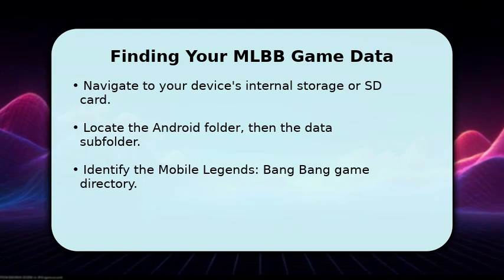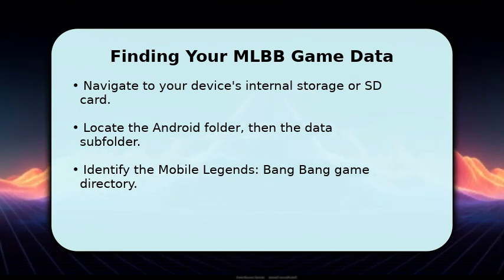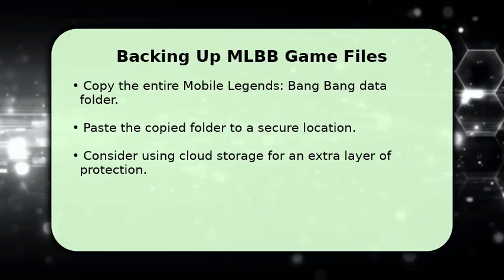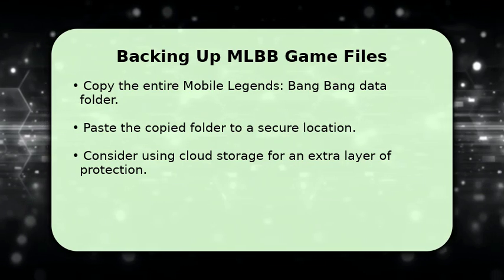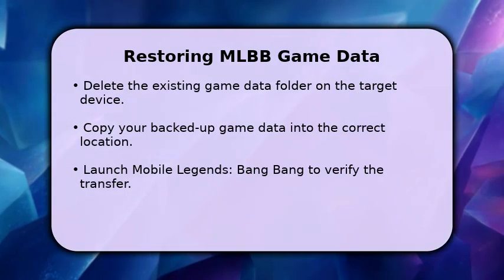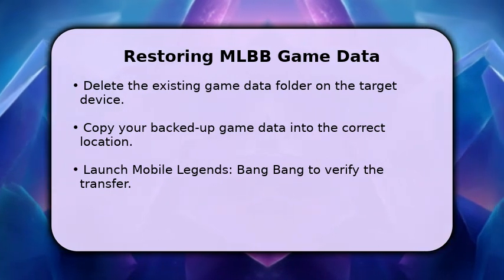How To Use File Transfer In MLBB (UPDATED)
▸ (v) In this video, we'll be covering the updated file transfer feature in Mobile Legends: Bang Bang. This feature allows players to easily share files with their teammates during matches. We'll walk you through the steps on how to use it and provide some tips on how to make the most out of this feature. Whether you're a seasoned player or just starting out, this video will help you improve your gameplay and communication with your team.

MLBB file transfer, Mobile Legends Bang Bang file sharing, file transfer in MLBB, how to use file transfer in MLBB, updated file transfer feature in MLBB, file sharing in Mobile Legends, team communication in MLBB, improve gameplay in MLBB, MLBB tips and tricks, Mobile Legends Bang Bang guides